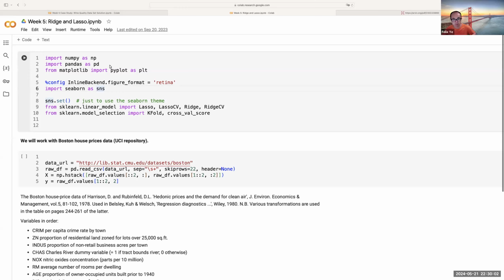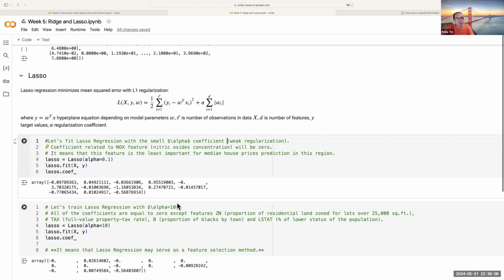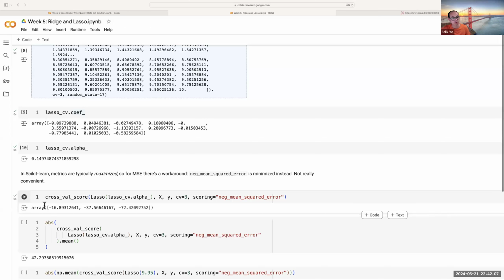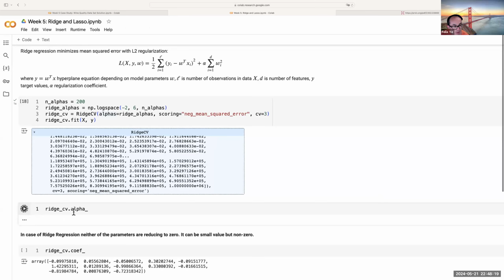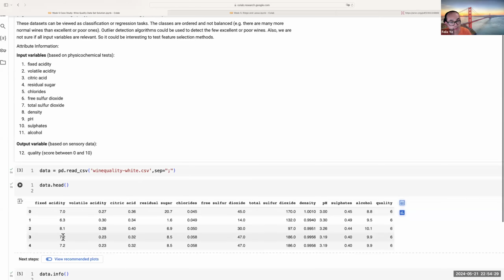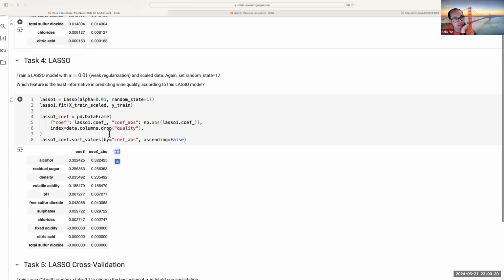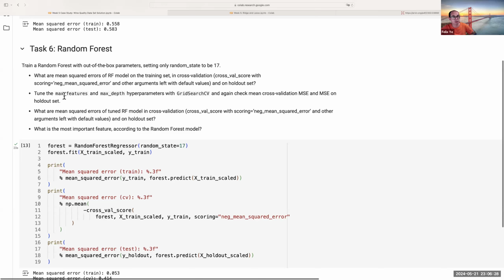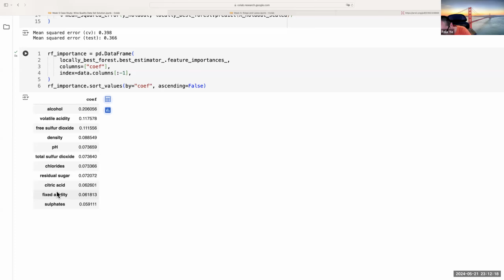PML Lecture 8: LASSO and Ridge